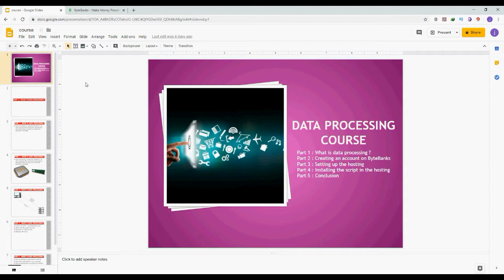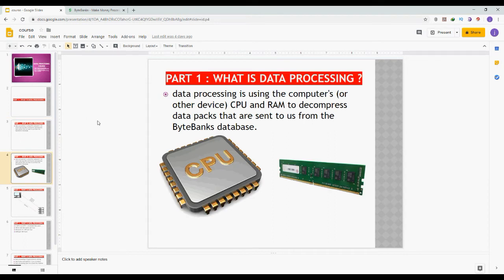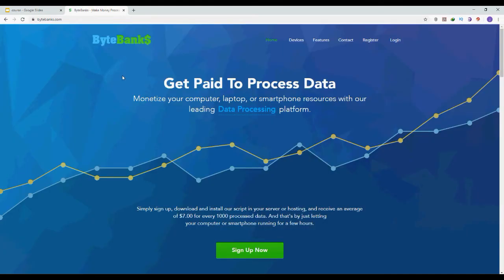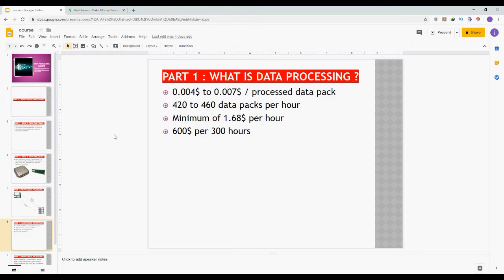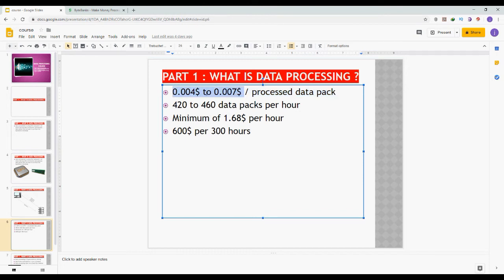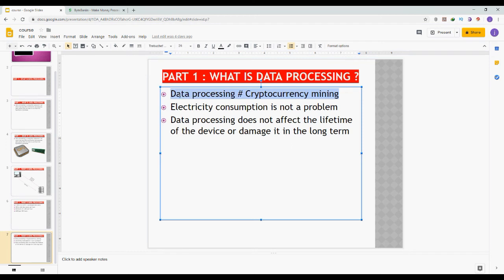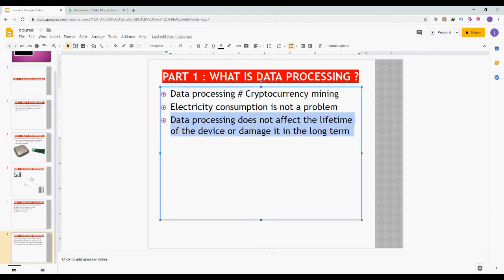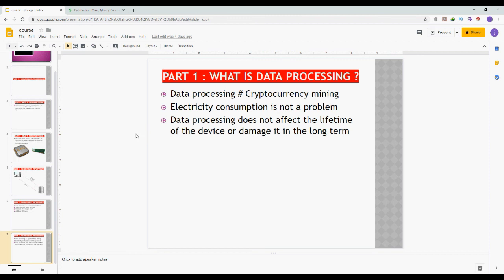Part 1 : What Is Data Processing ?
In this video we will learn what exactly is data processing and how it works.